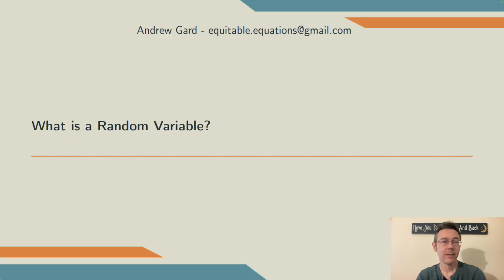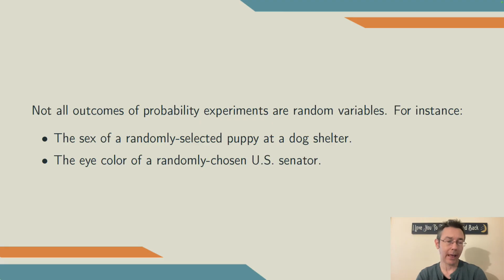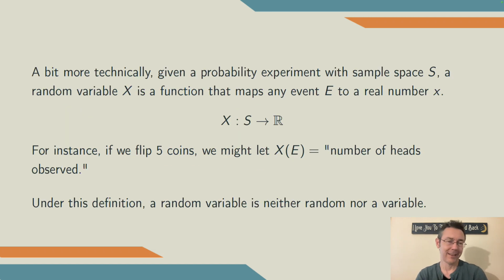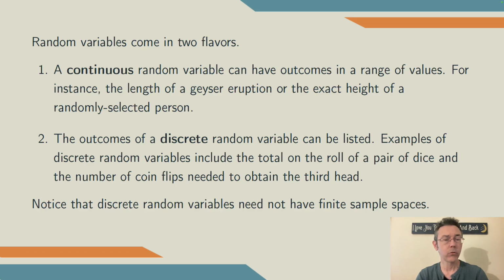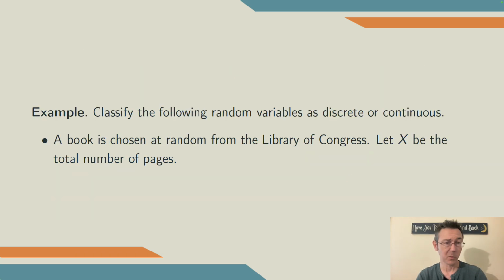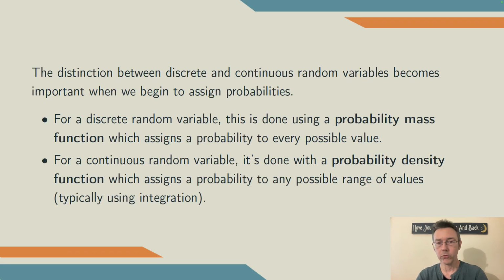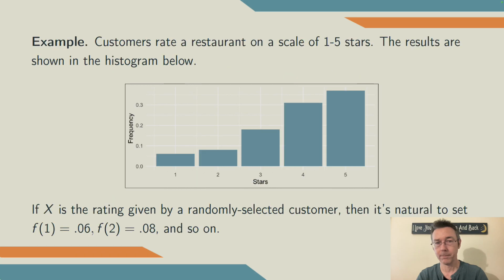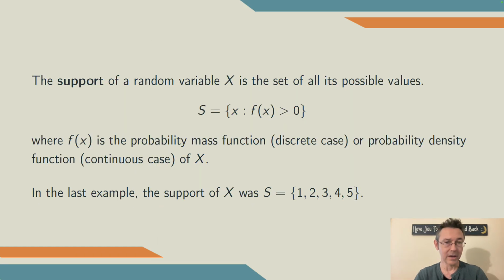What is a random variable?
The simple (but technically wrong) answer is that it's a random experiment with a numerical outcome. Let's get into the details! If this vid helps you, please help me a tiny bit by mashing that 'like' button.